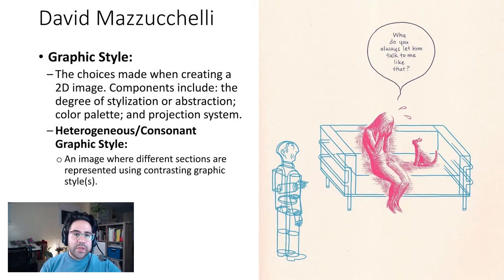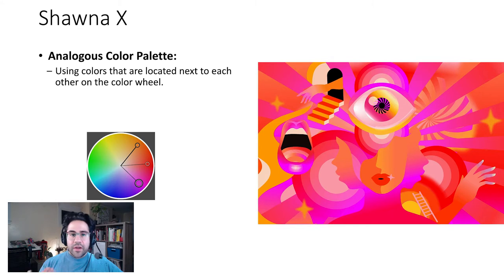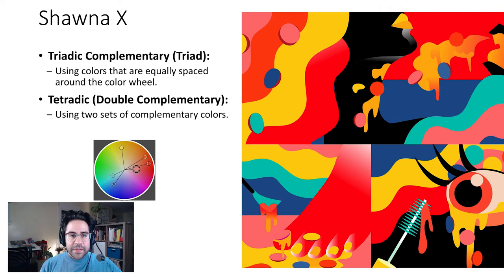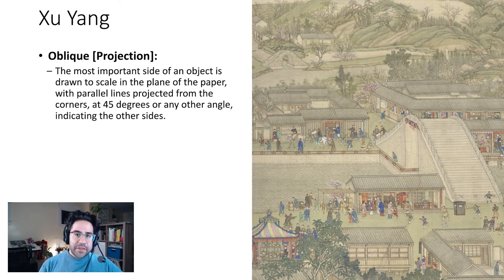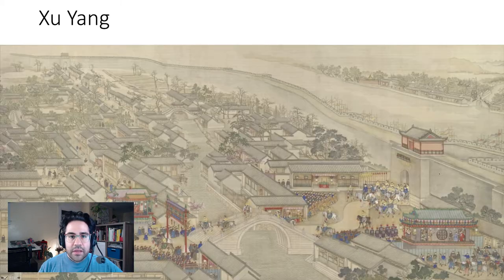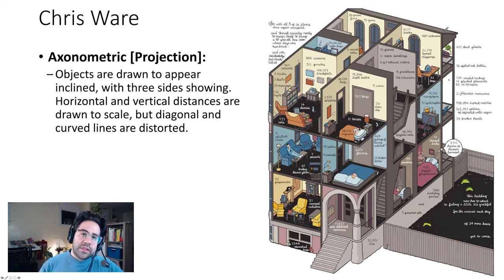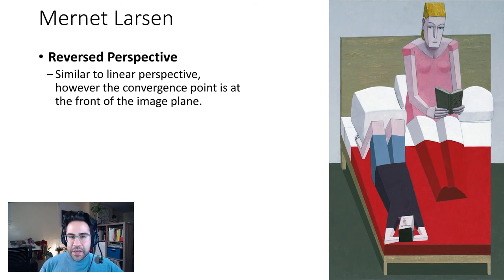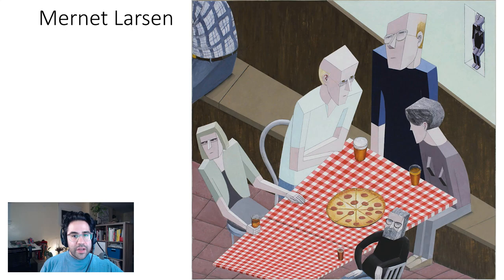Art Examples + Design Vocab for Digital Painting (Fearlessly!)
This video will review a few of the example artists for the Digital Painting (Fearlessly!) assignment. After watching this video, you'll be able to identify examples of the key vocabulary terms for the assignment.